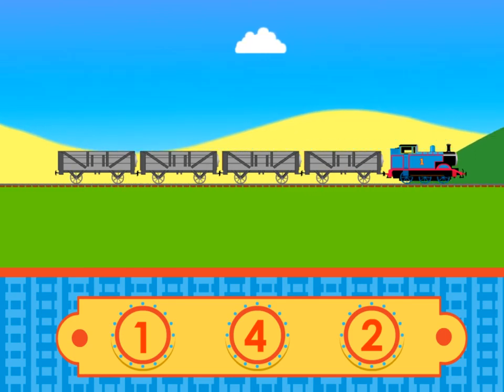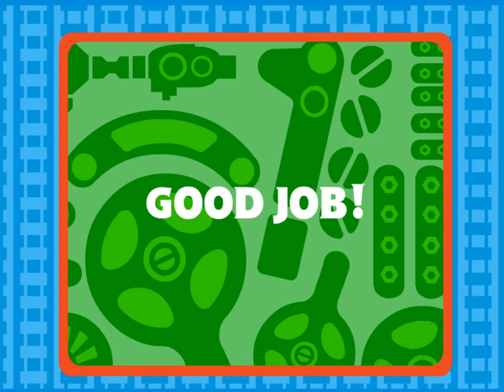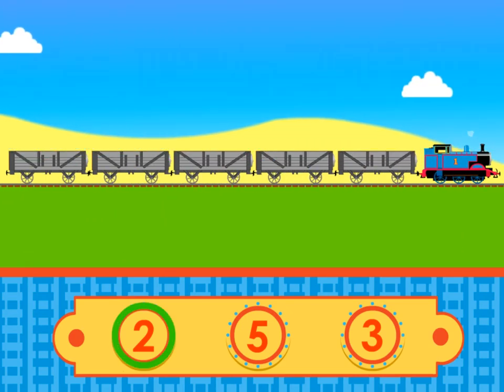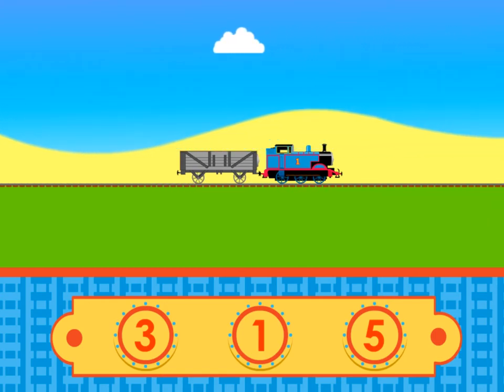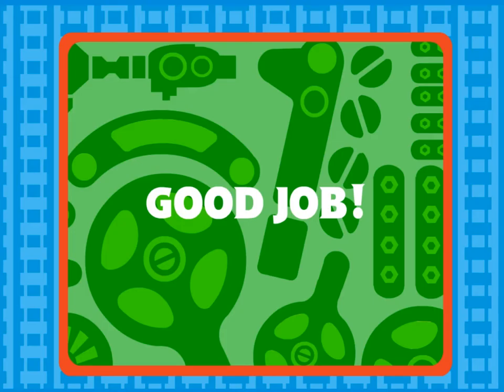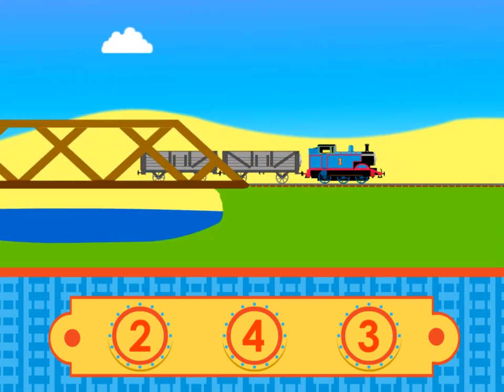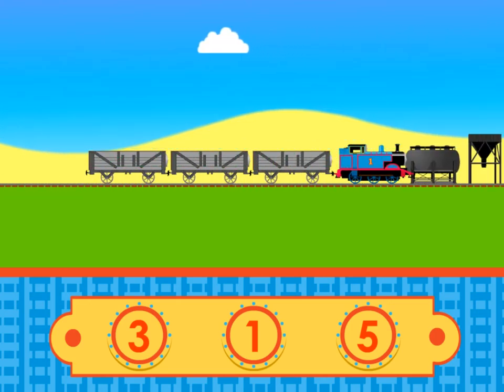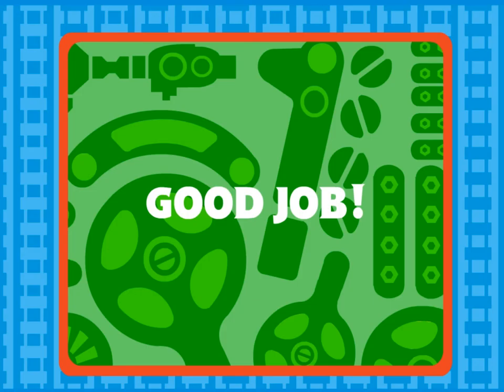Counting Fun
This game is great and awesome!

Warning: Do not turn comments off do not dislike my videos and do not unsubscribe me!